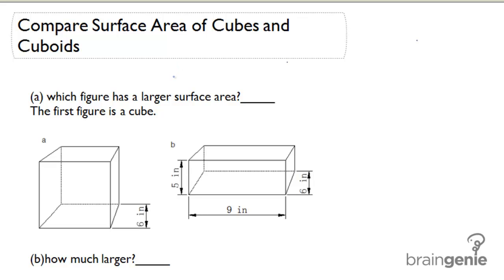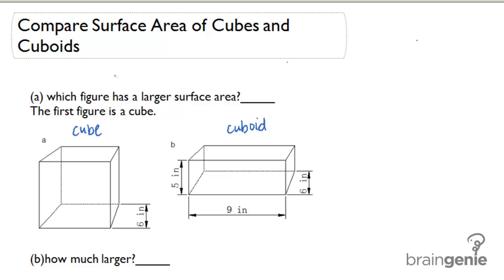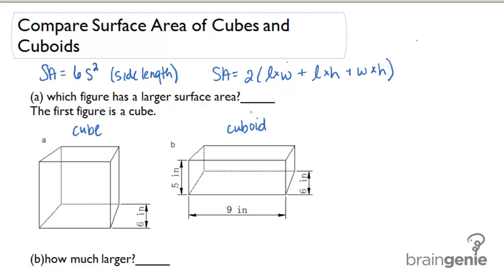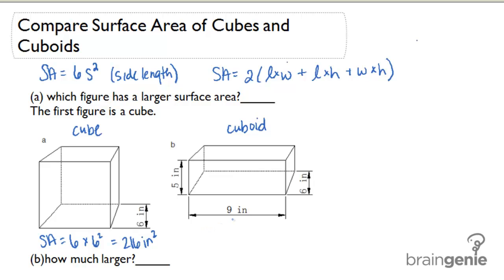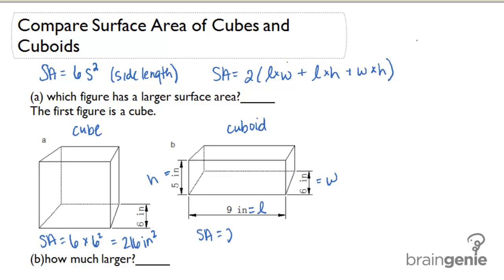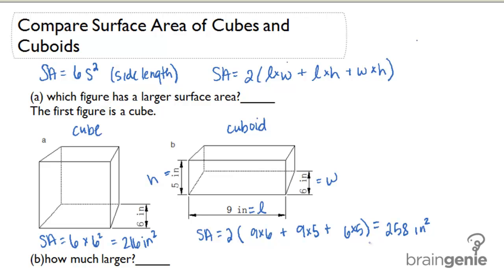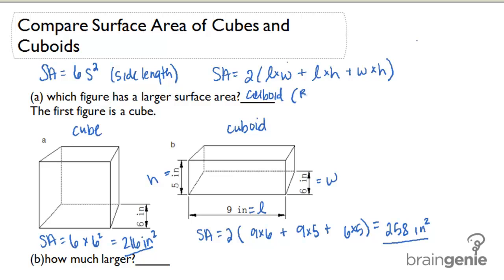1.4.3 Compare Surface Area of Cubes and Cuboids